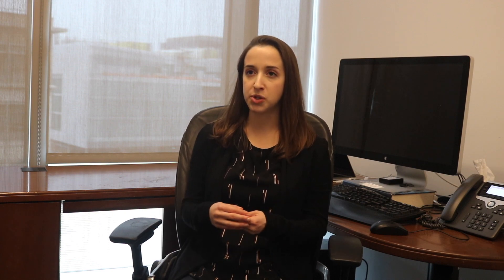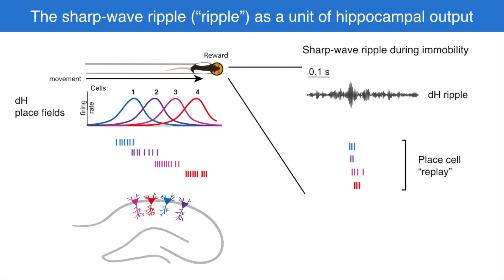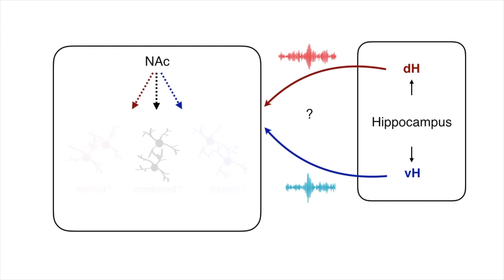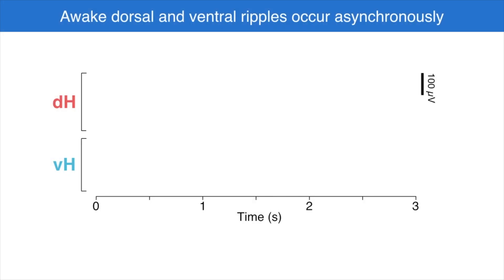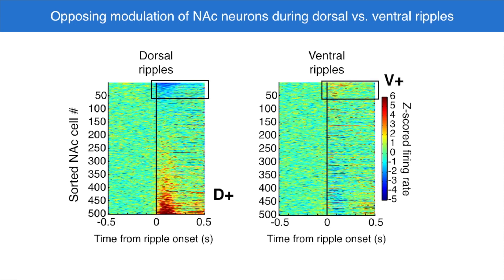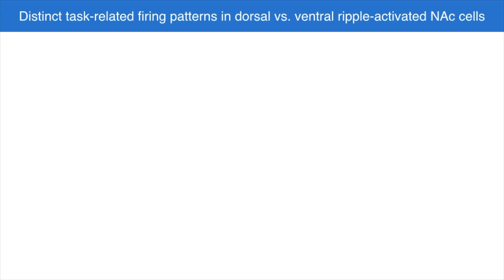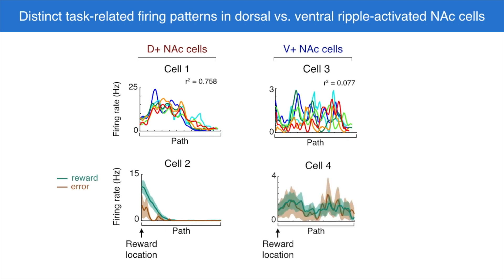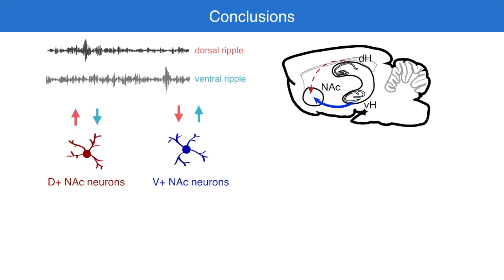Linking Space and Reward in a Hippocampal-Accumbens Network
Using simultaneous multi-region recordings in rats, Sosa et al. reveal distinct networks of NAc neurons engaged during dorsal versus ventral hippocampal memory processes. NAc neurons encoding spatial and reward information are activated only by the dorsal, and not ventral, hippocampus.